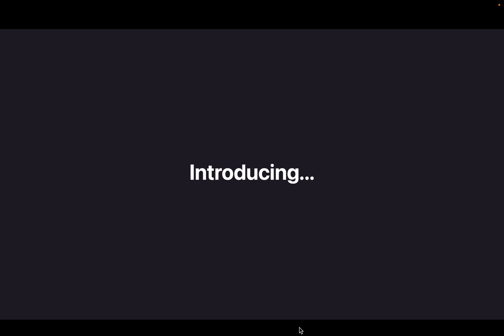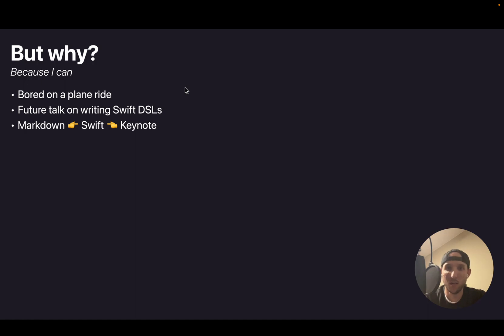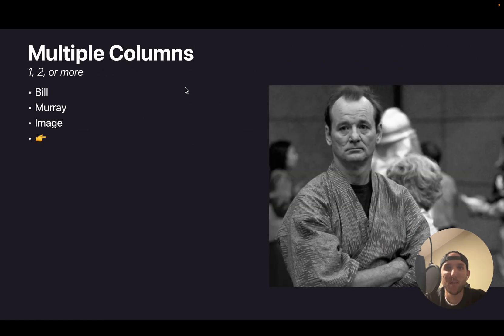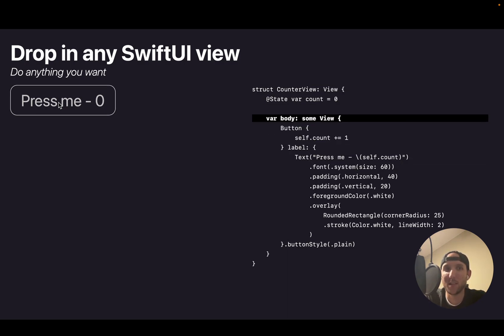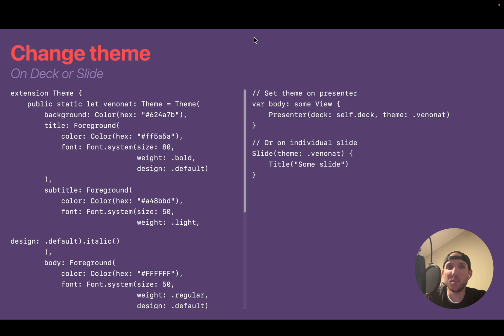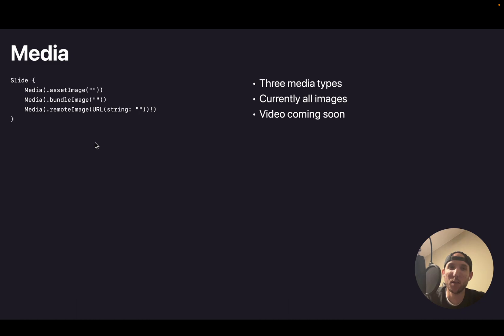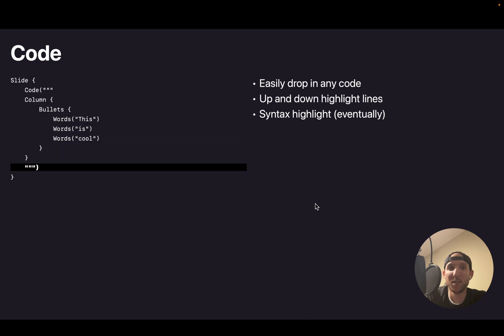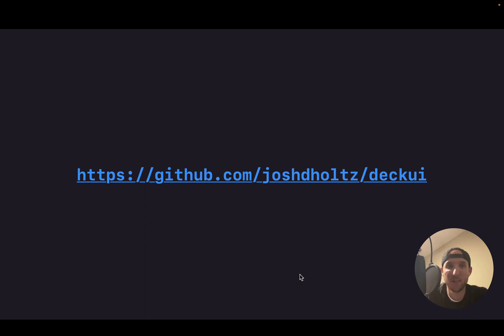Introducing DeckUI - Write slide decks in Swift